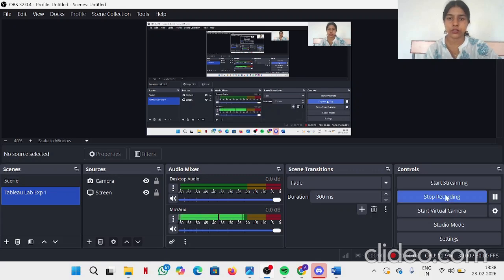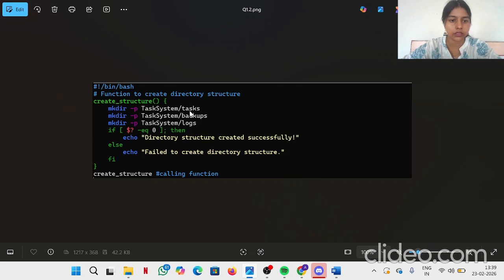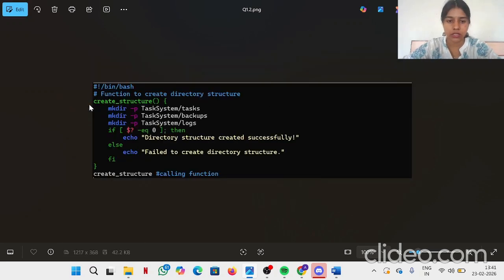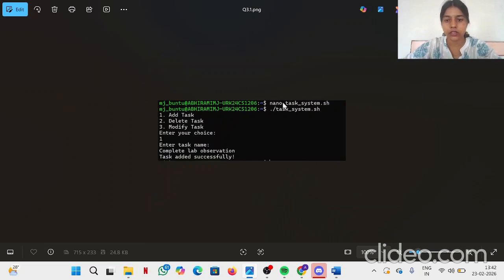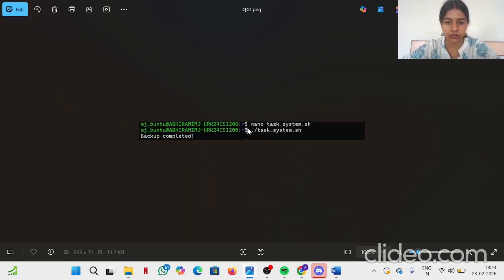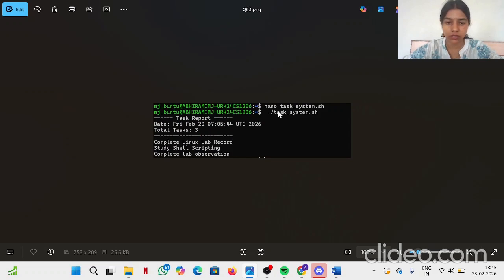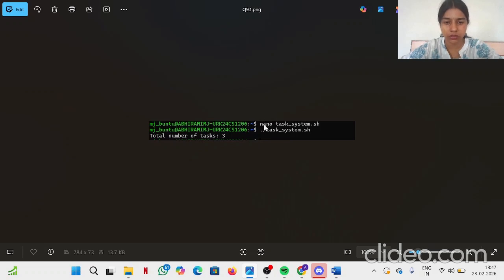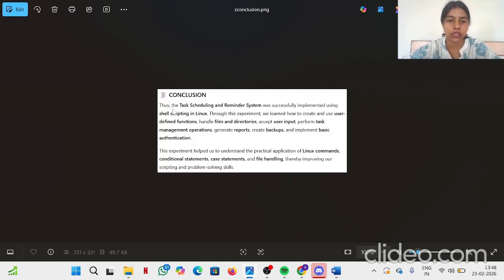Linux and Unix Exp4